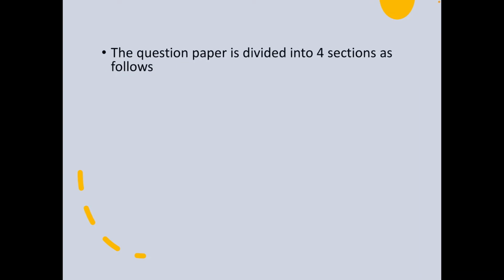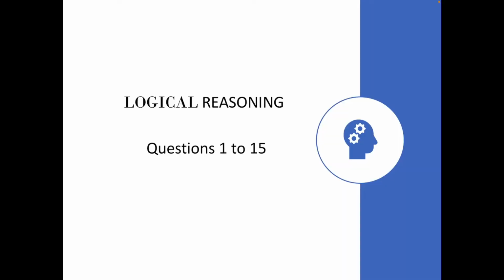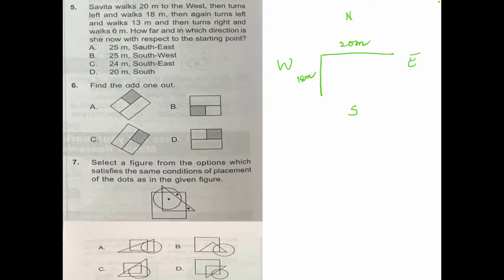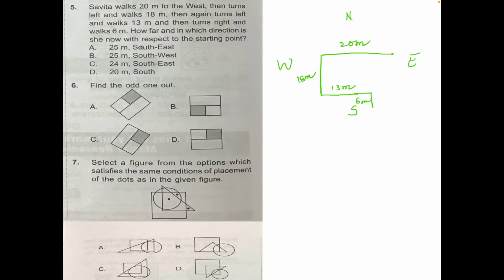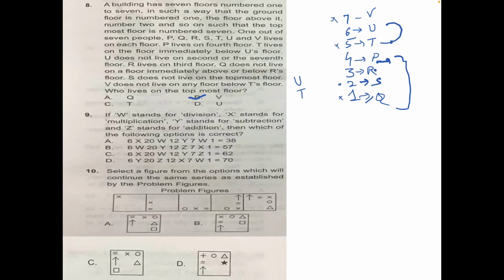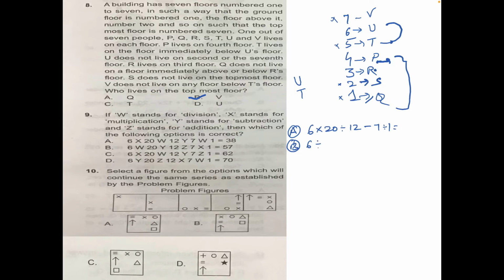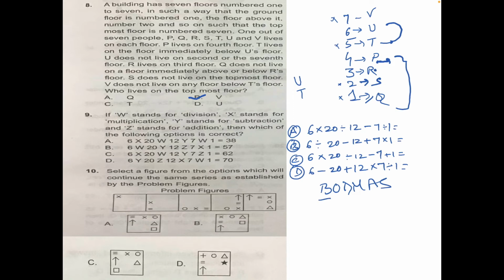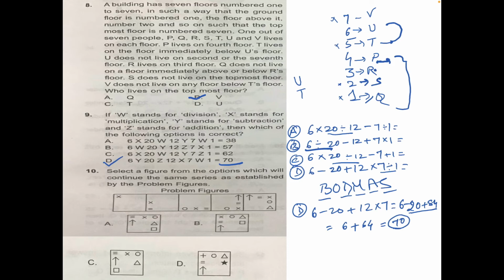IMO | Class 9 | Practice Paper | With Solutions | Part 1 | Logical Reasoning | by meना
In this video, first 15 questions of “Logical Reasoning” from previous year paper of IMO 2020 are solved and explained.

MATHSPEDIA: A Math learning hub. Come, fall in love with maths.

Hello All,
My name is Meena.
My youTube channel is all about secondary school math. I have around 10+ years of teaching experience.

I am fond of math and I try to make it simpler and interesting for you. Be ready for the drive in math world. Let's explore the world of math together.

Reference: IMO Olympiad Workbook by mtG 2021-22.